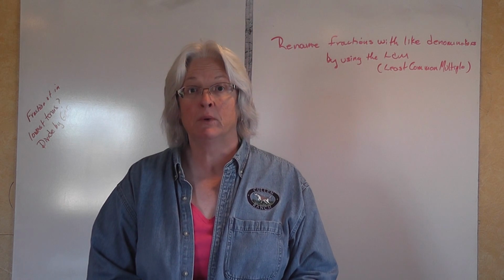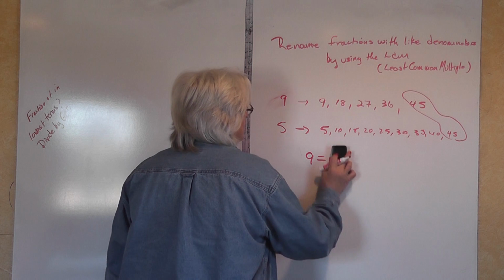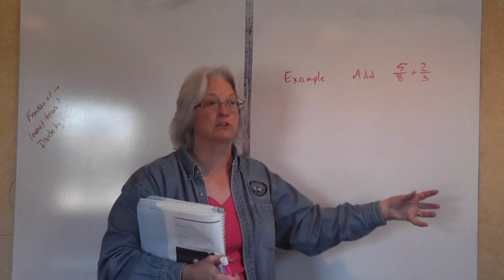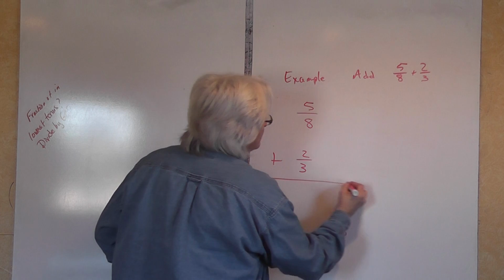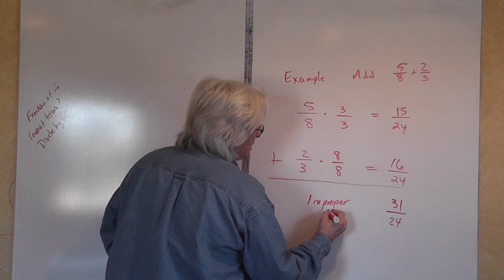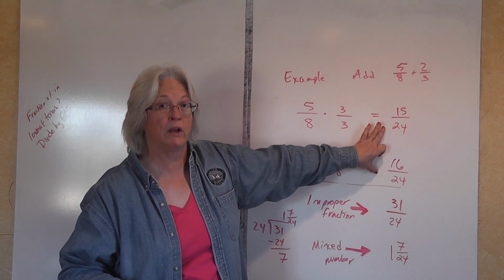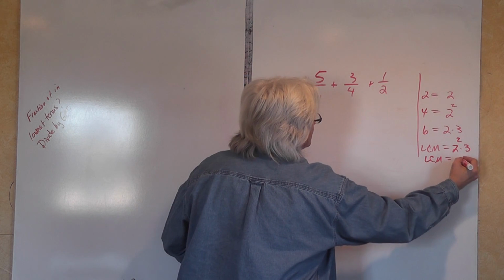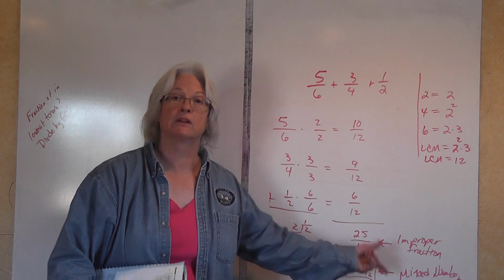Renaming Fractions with Like Denominators by Using the LCM, or Least Common Multiple AND PreAlgebra Section 6 5 Addition and Subtraction of Fractions with Unlike Denominators